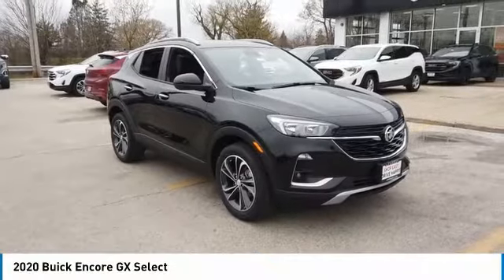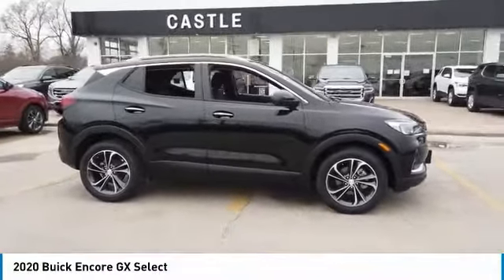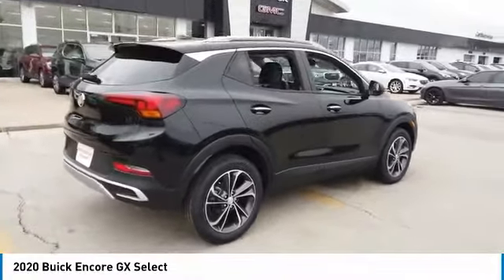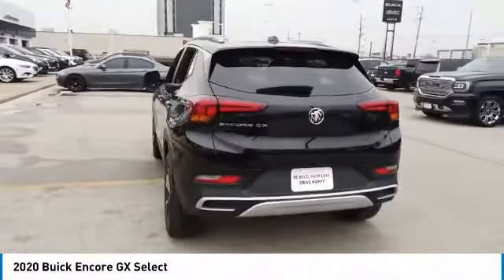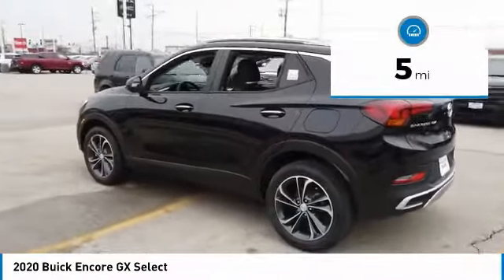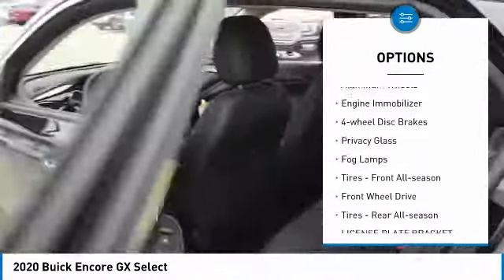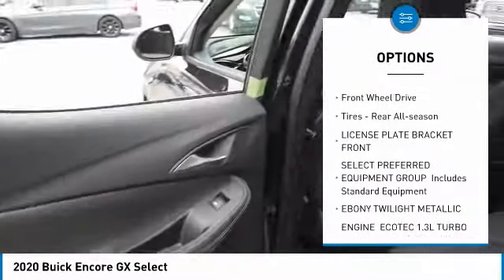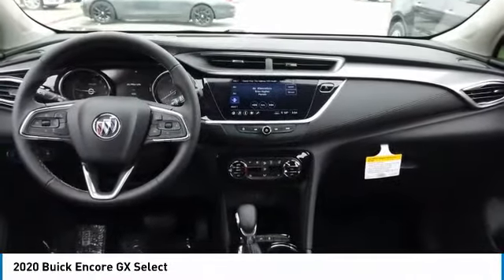2020 Buick Encore GX B20543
2020 BUICK ENCORE GX North Riverside, IL
Stock# B20543

$6,005 off MSRP! Priced below KBB Fair Purchase Price! **THE CASTLE DIFFERENCE, **CASTLE BUICK GMC, **NORTH RIVERSIDE, ILLINOIS. 2020 Buick Encore GX Select 4D Sport Utility Ebony Twilight Metallic ECOTEC 1.3L Turbo FWD 30/32 City/Highway MPG

*Home of the No-Hassle Deal * Every Vehicle is Priced Up Front based on the KBB.com Price Advisor from Kelly Blue Book. * Get an Instant Quote for your trade-in * Experience  The Castle Difference ...Free Vehicle Delivery (Up to 50 miles), 72-Hour Love it or Exchange it Policy and much more... * Fast, Free Vehicle Appraisals, Written Offer Valid For 3 Days! Prices do not include tax, title, and license fees. * All vehicles sold on a first come, first serve basis. * By submitting your information you are authorizing us to be able to call, text, email you with additional information on this vehicle.